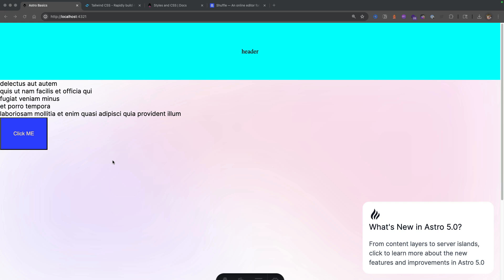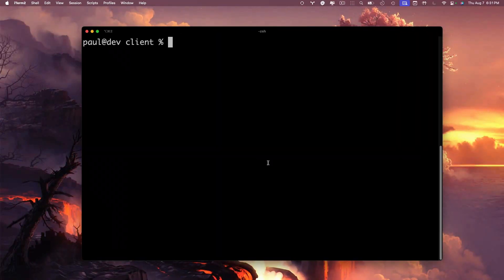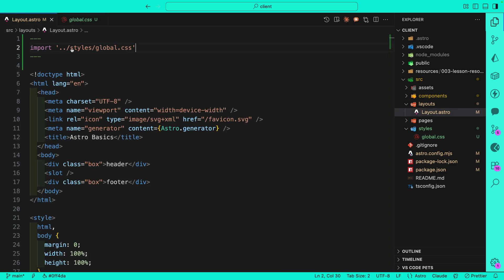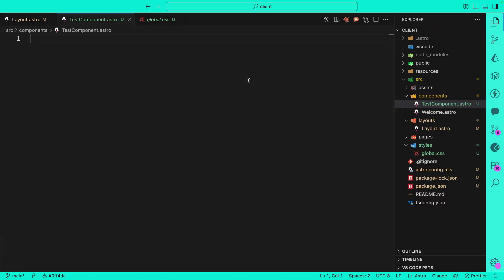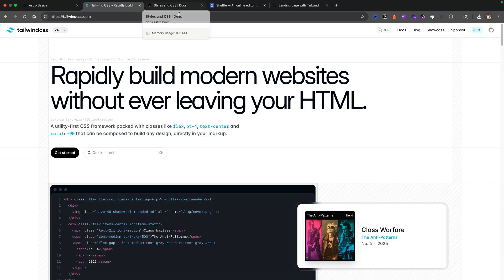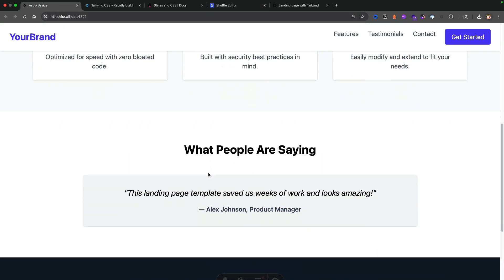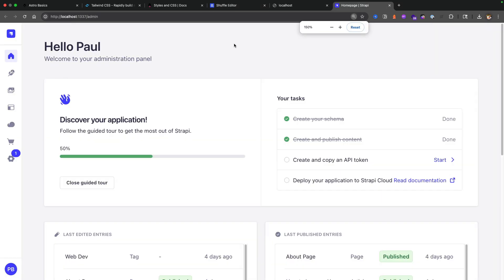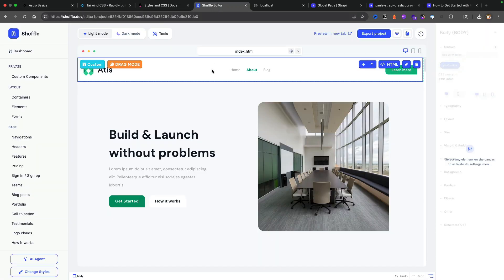Astro.js Crash Course with Strapi Headless CMS: Lesson 3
Let's learn Astro.js by building a full blog website with Strapi. In this session, we will cover setting up Tailwind in the Astro.js project.